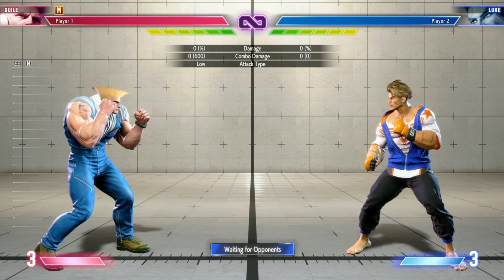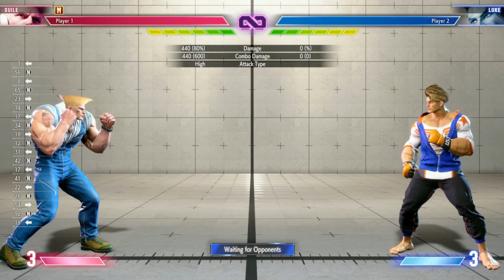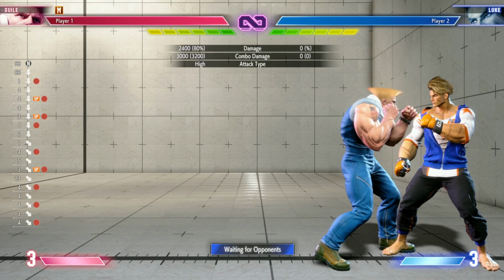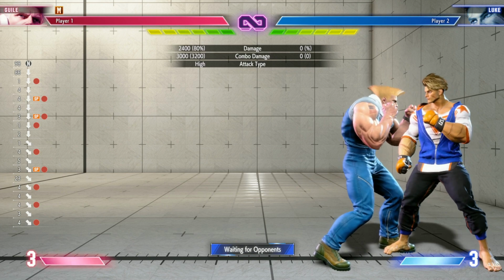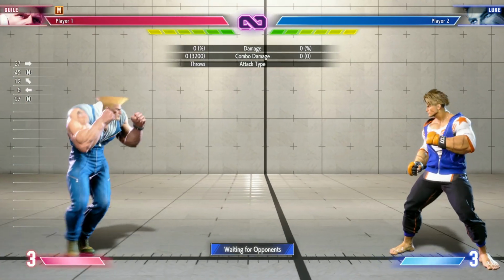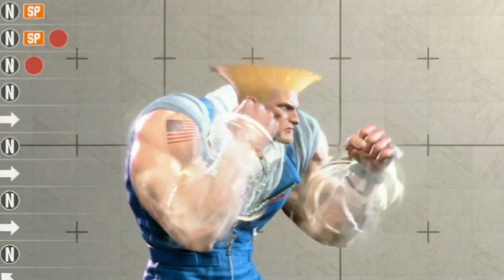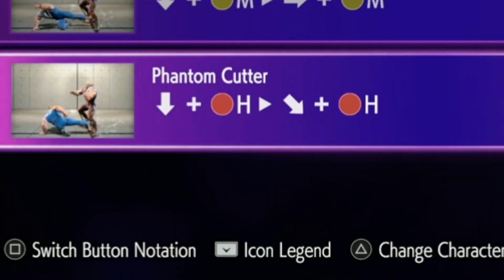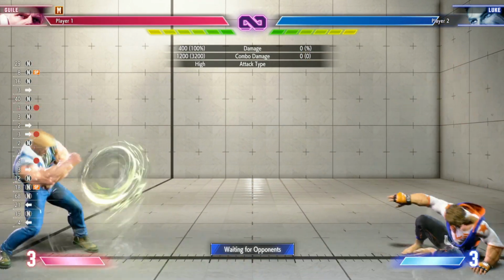Street Fighter 6 - How To Play GUILE (Guide, Combos, & Tips)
In this video, we'll be taking a deep dive into the great character in Street Fighter 6, Guile! Whether you're a seasoned Street Fighter player or just starting out, this guide will give you all the tips and tricks you need to master Guile's moveset and dominate your opponents. We'll cover everything from basic combos to advanced strategies, so you can take your game to the next level. So grab your controller and get ready to learn how to play Guile in Street Fighter 6!

Clean, ZERO Sugar, No Crash Energy By "DUBBY", Amazing Flavors and